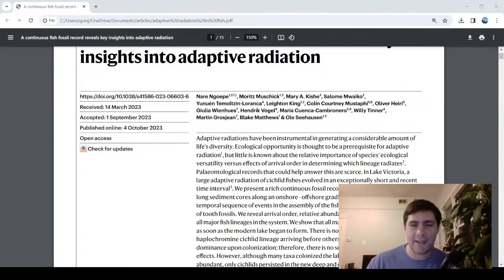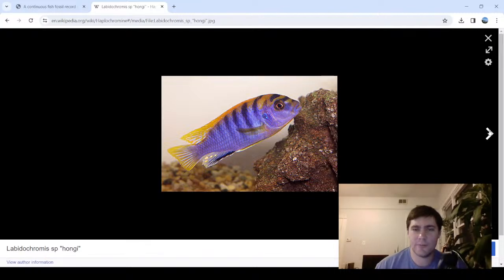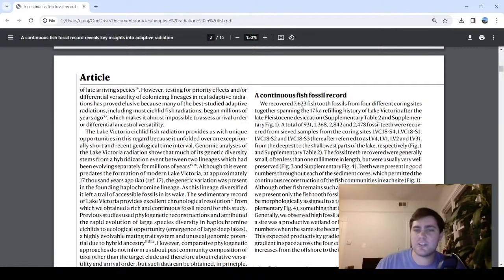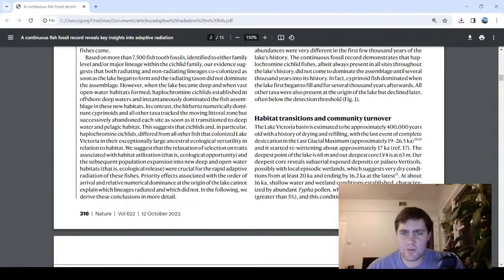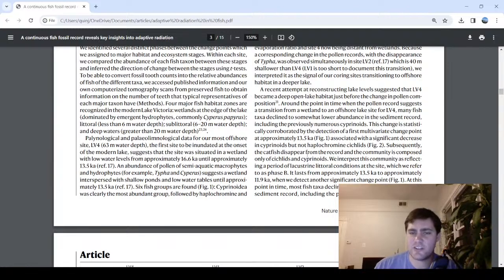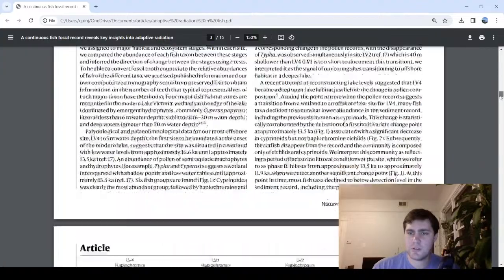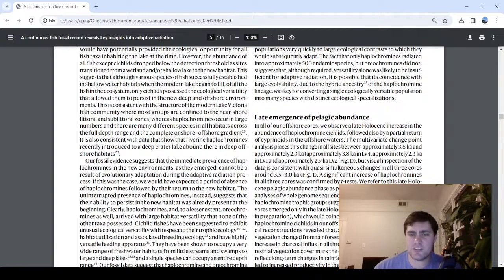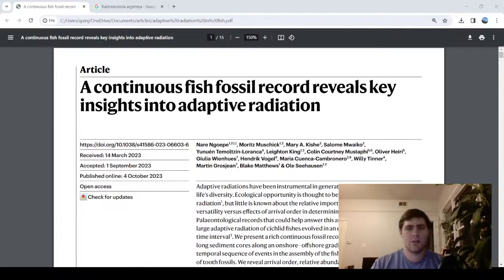Fish Fossil in Africa Reveals Ancient Secrets